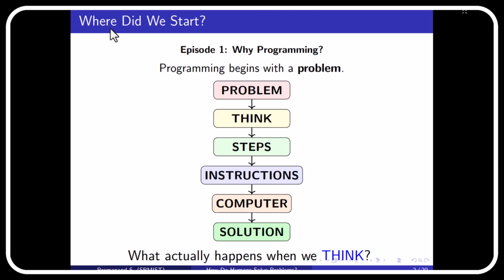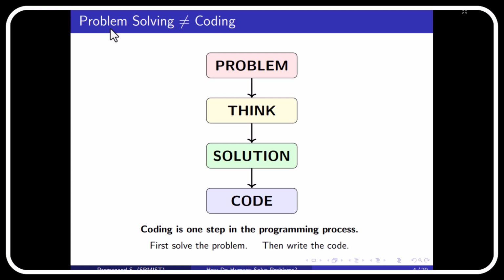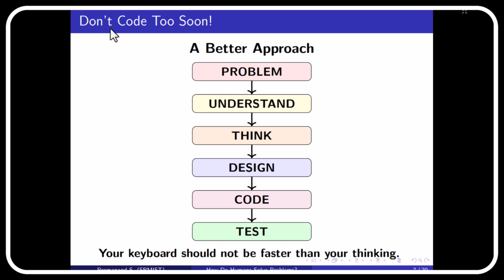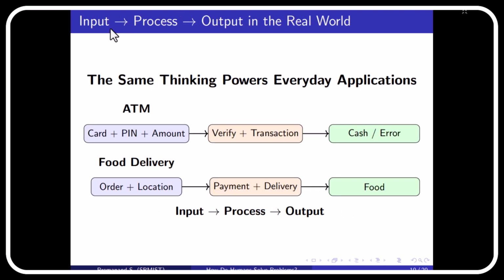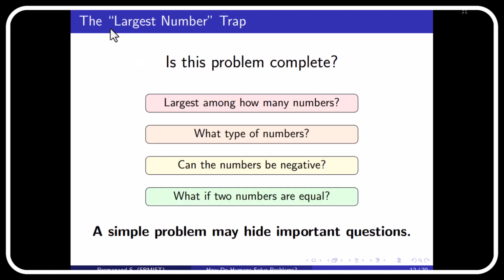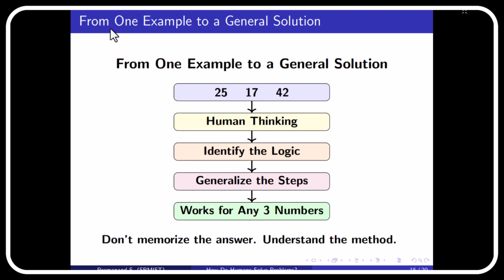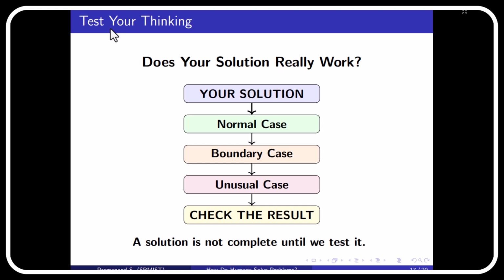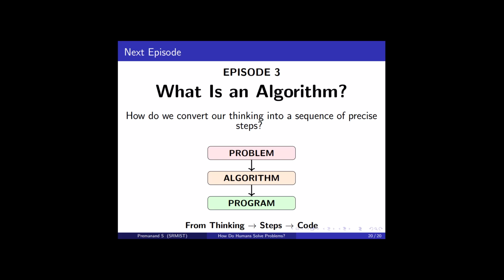PPS | Ep 2 | How do Humans Solve Problems? | The Programmer's Mind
Programming for Problem Solving | Episode 2 - How Do Humans Solve Problems? | The Programmer's Mind

How do humans actually solve problems before writing code?

In this second episode, we step into the programmer's mind and explore how a problem can be understood, broken down, analysed, and transformed into a solution before we even start coding.

We explore problem decomposition, Input → Process → Output, problem refinement, generalizing solutions, testing our thinking, and the important distinction between a Problem, Algorithm, and Program.

The key message throughout this episode is simple: Think before you code.

🎯 Key Ideas:
Problem Solving • Problem Decomposition • Input-Process-Output • Problem Analysis • Generalization • Testing • Problem vs Algorithm vs Program

📌 Today's Challenge: Take the problem "Find the largest among three numbers" and write down the logical steps you would follow to solve it — without writing any code!

👨‍🏫 Connect with Premanand S

Think → Break Down → Design → Code → Execute → Solve